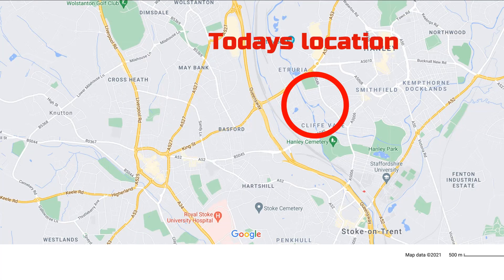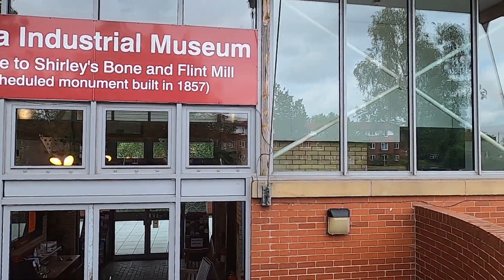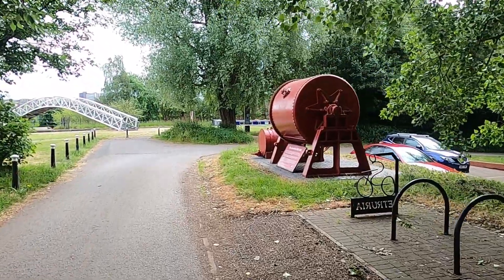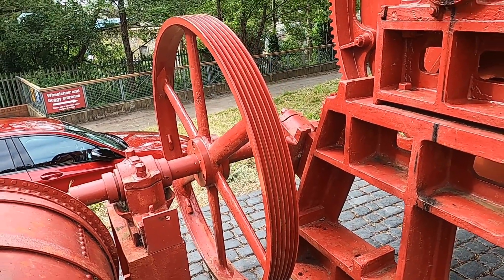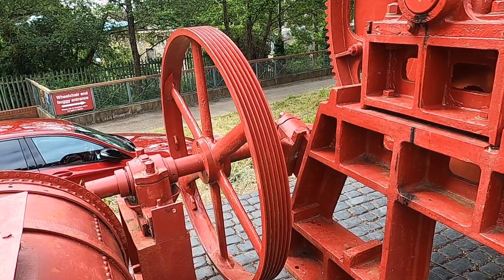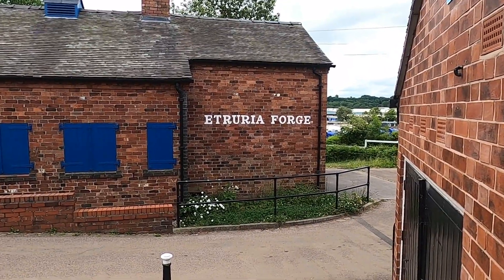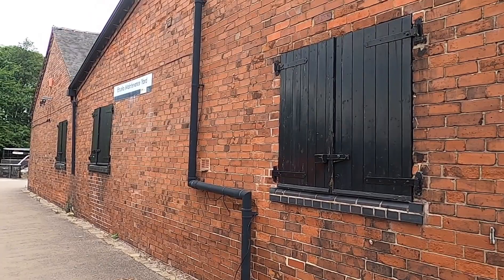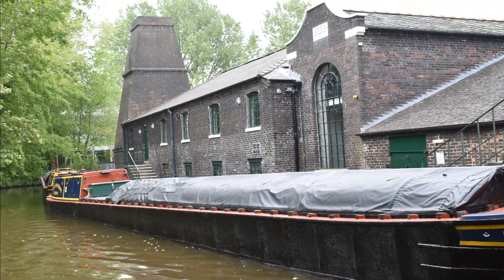Bone Crusher - Etruria - "Off The Cut"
I take a look at the old bone and flint mill at Etruria, unfortunately from the outside only due to the current restrictions.